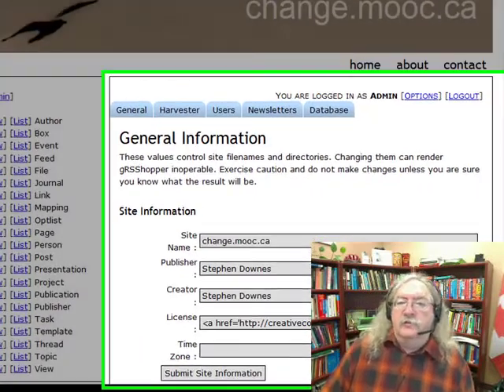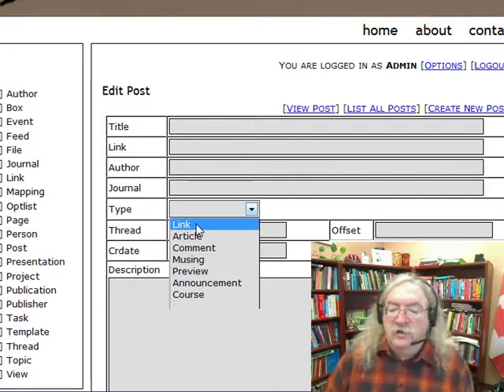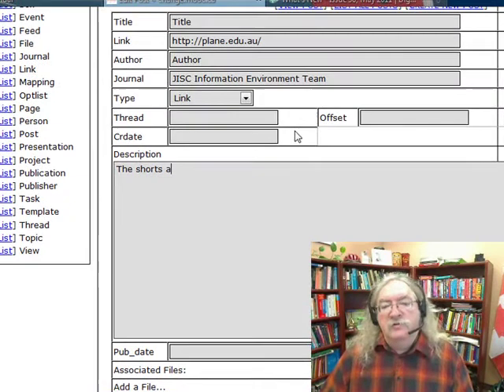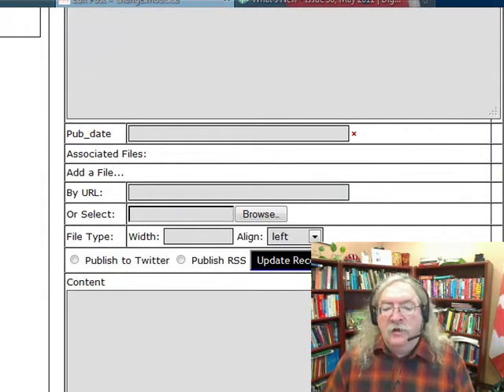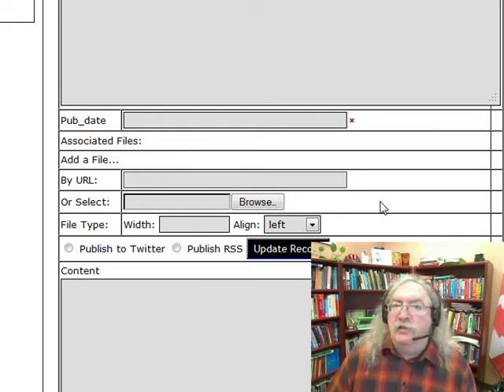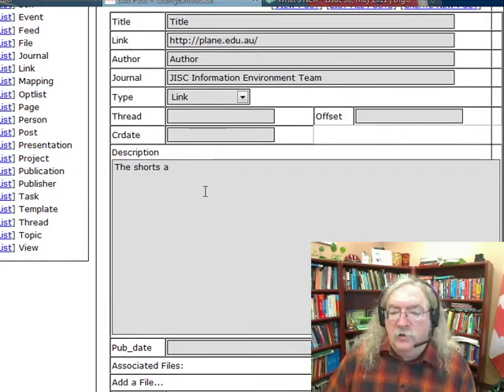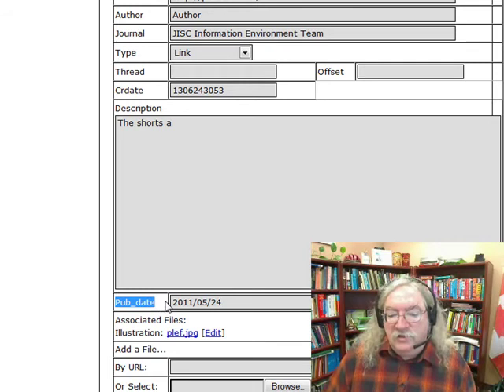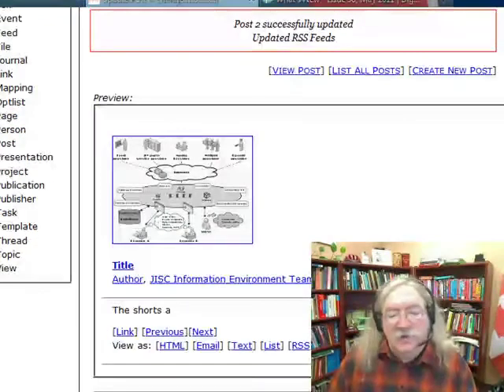Creating a Post in gRSShopper (2011)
Creating a Post in gRSShopper - how to create a new post in the gRSShopper database. From 2011.